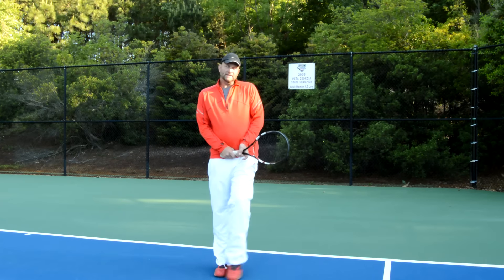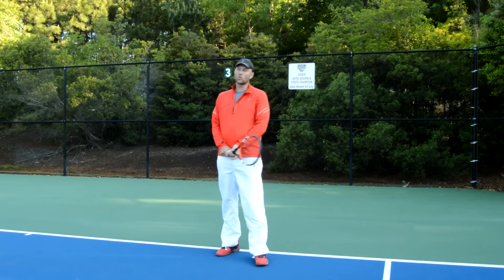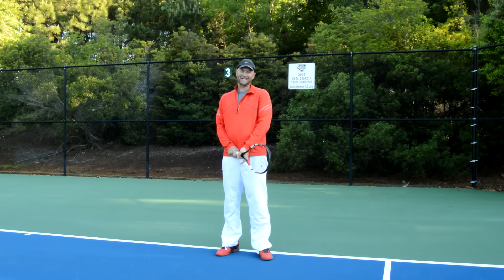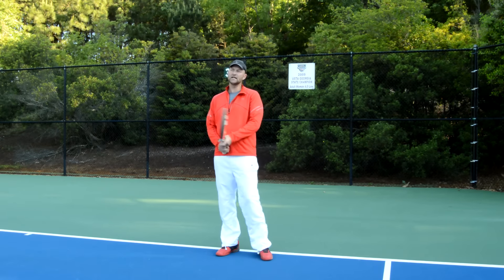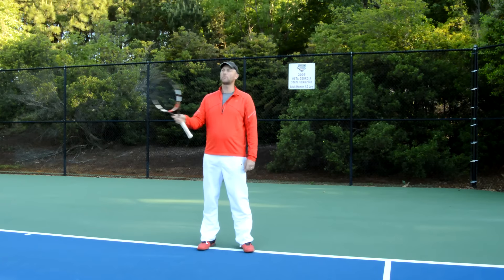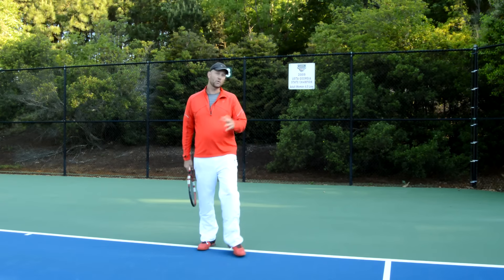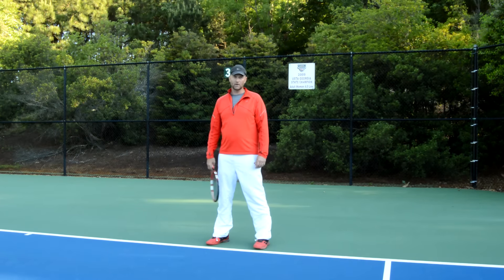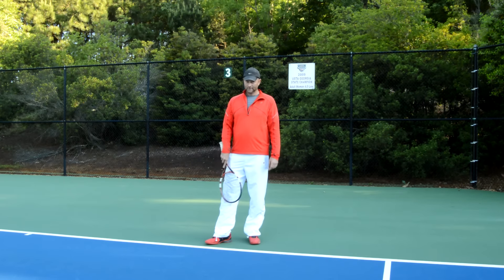Secret Trick to Beat a Strong Backhander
After a long wait...we return to give you a little-known secret that can help you beat an opponent with a strong/consistent backhand.